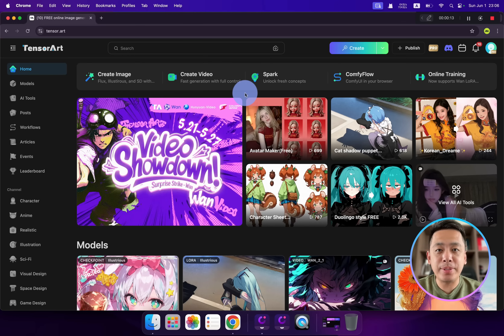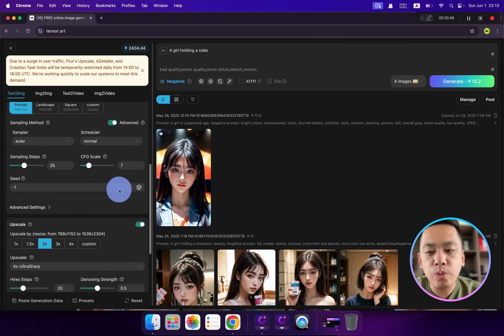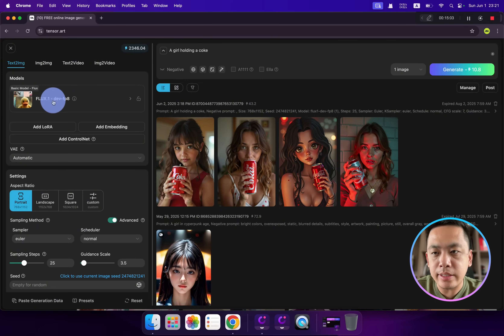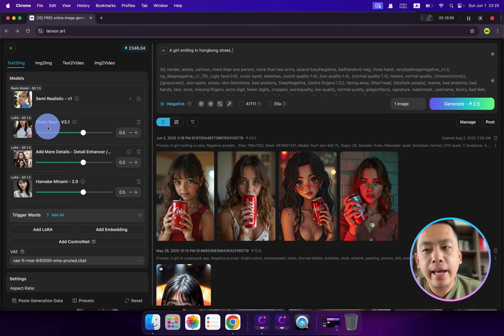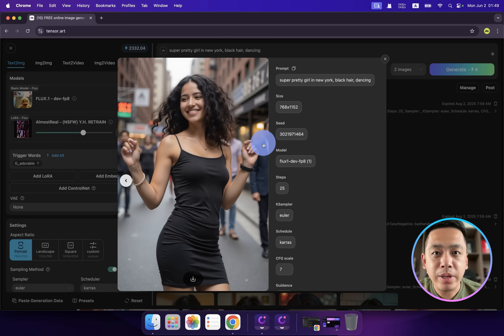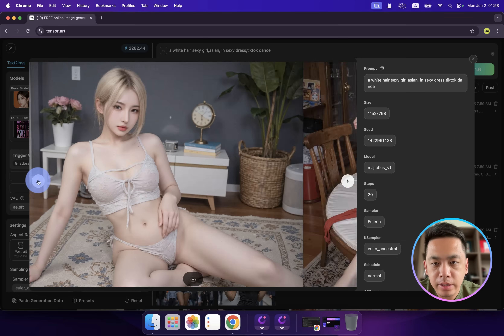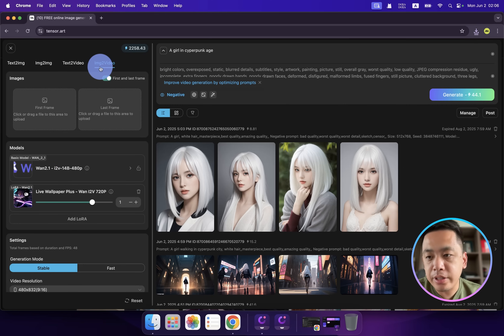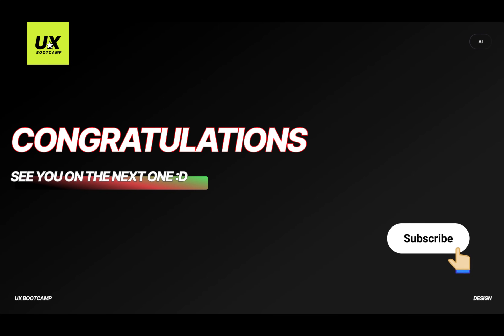Tensor Tutorial: Image/Video Generate Model Recommendation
Invitation Code:
xijian

Tensor.art is an innovative AI platform that enables users to generate unique digital artwork. You can run Stable diffusion, Comfy UI, Real-Time Generation even train your model. Tensor.art offers user-friendly interface to bring your creative ideas to life through the power of AI.